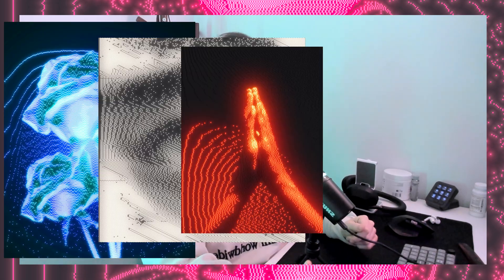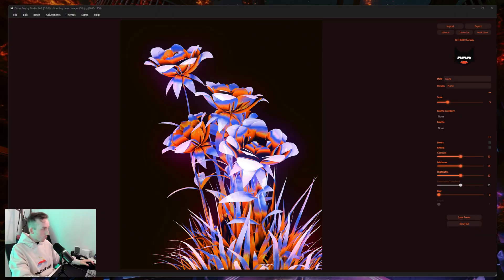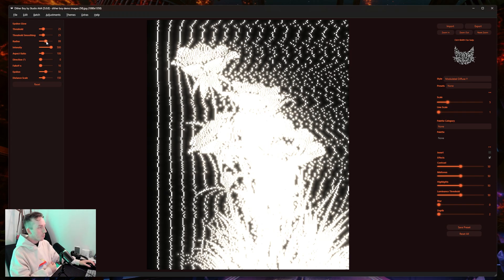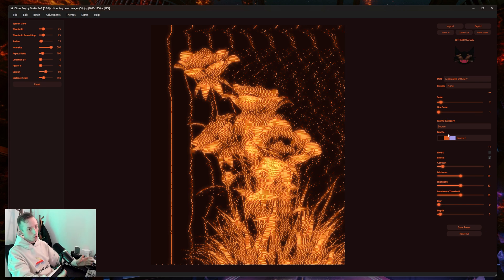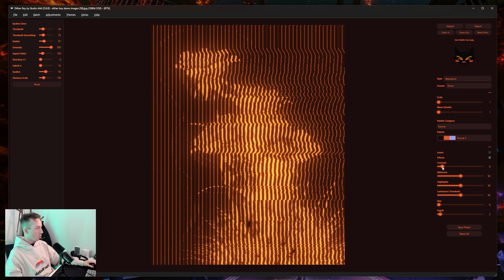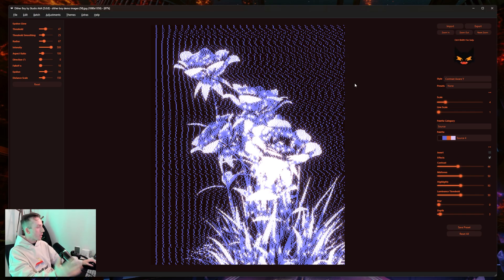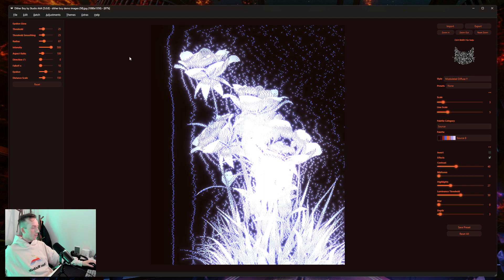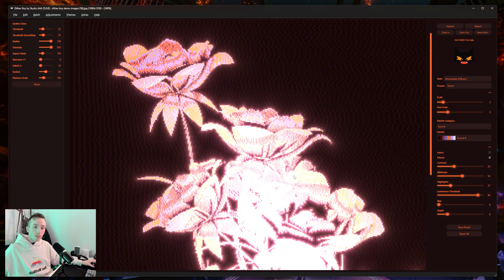How to Make A CRT Scanline Glitch Art Effect | Dither Boy Tutorial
My newest method for this effect, i will likely come up with another one eventually but for now THIS is the best way to get the modulation effect with glow, using dithering and epsilon glow, in DIther Boy

Song: waera - harinezumi
Song: sakuracloud - miffy cafe
(let me know if a link appears here cause I will update this)
Song: youth - a little break